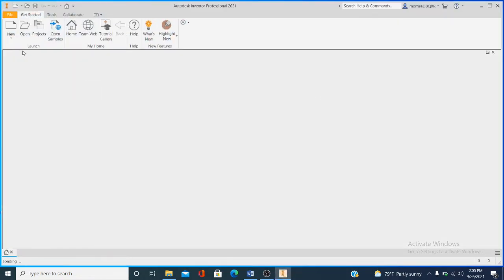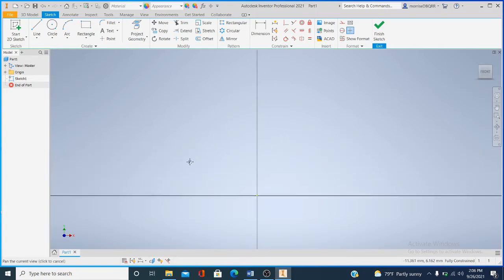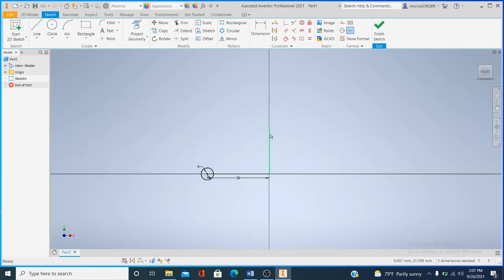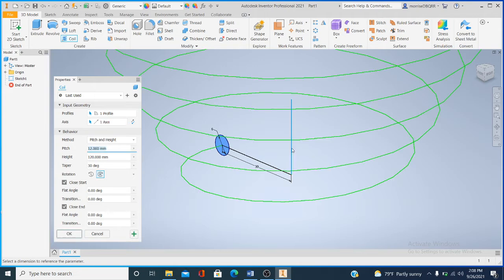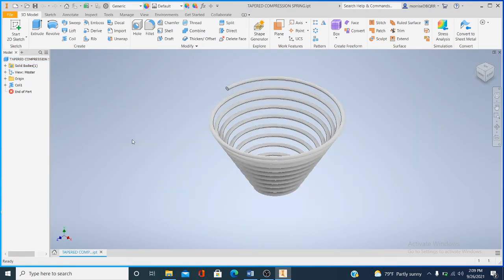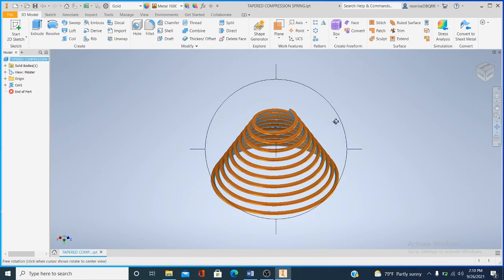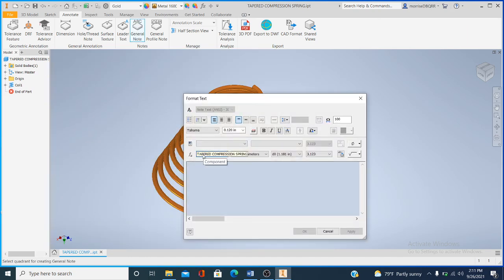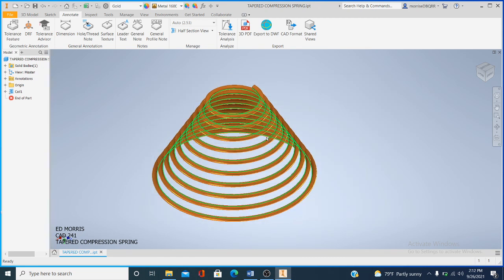CAD 241 CREATE A TAPERED SPRING